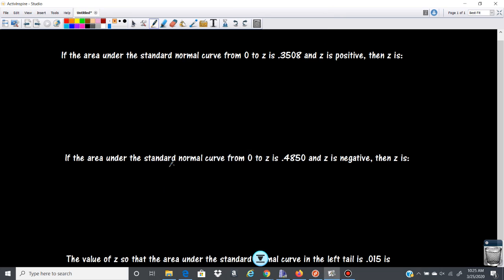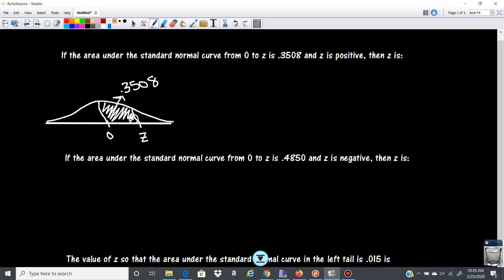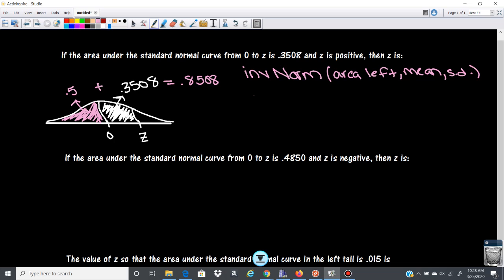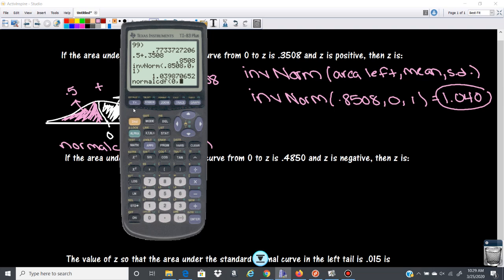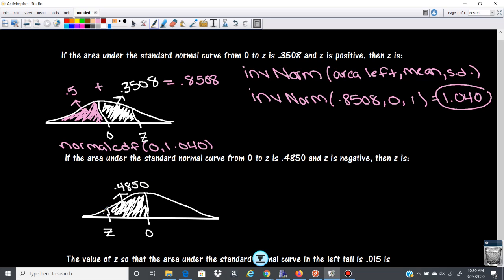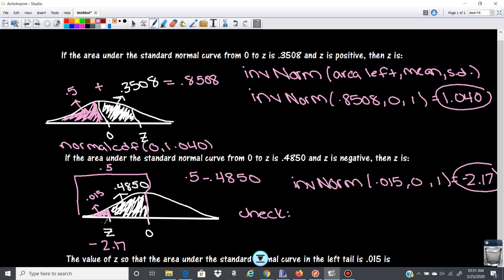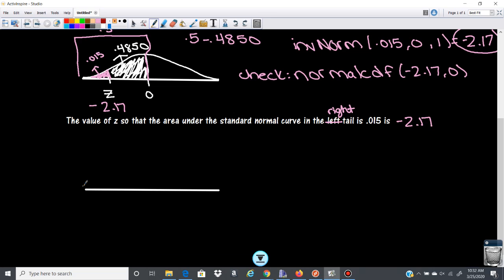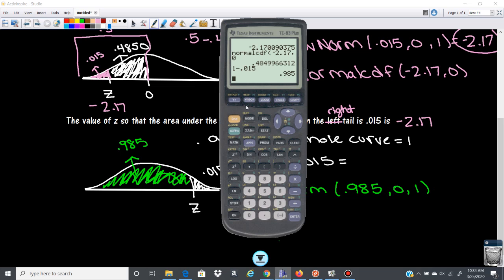Z-Score Given Area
Stats Test 3 Review Ch6 #20-22